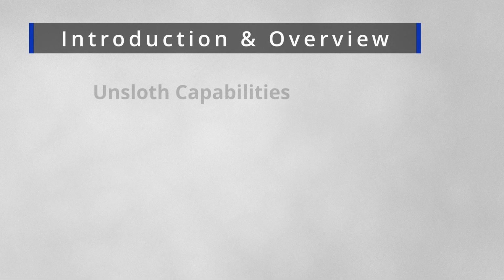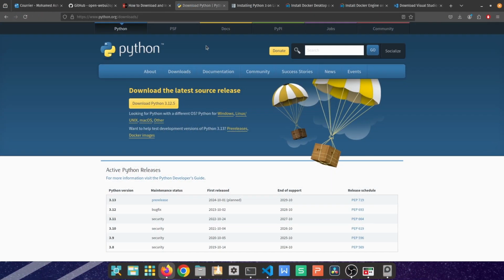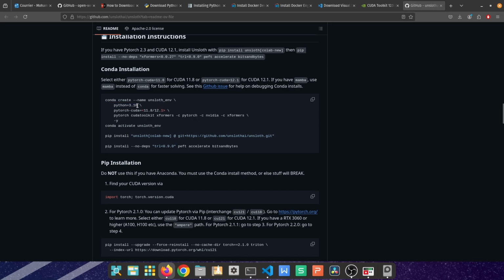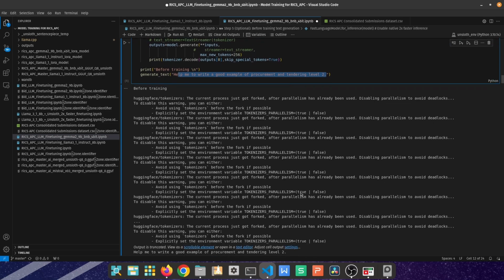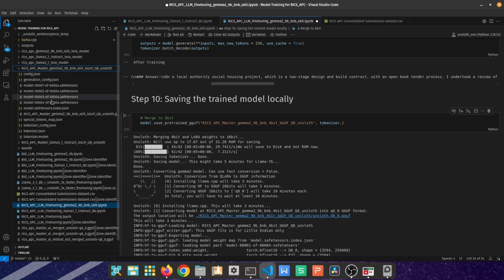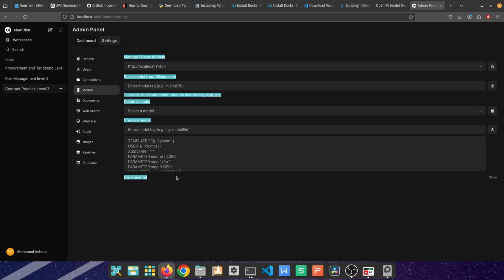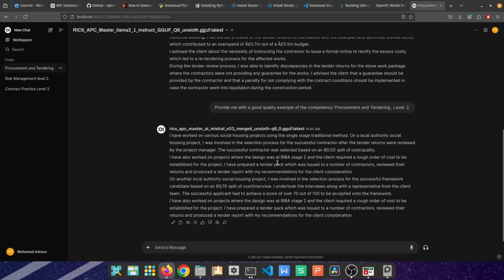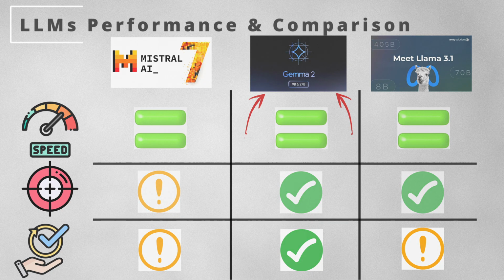Unsloth FineTuning & Comparing LLMs:Mistral, Gemma 2, Llama 3.1 with Chatbot Deployment on OpenWebUI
🚀 Mastering LLM Fine-Tuning with a custom dataset using Unsloth, deploying to Open WebUI and comparing the LLMs performance 🚀

Welcome back to APC Mastery Path! In this video, we're diving deep into the fascinating world of fine-tuning large language models (LLMs) using the Unsloth technique. We'll be working with top models like Mistral 7b, Gemma 2 9b, and Llama 3.1 Instruct 8b to enhance their understanding of RICS APC submissions.

🔍 Agenda:
⚫00:08 Introduction
⚫00:55 Part 1: Unsloth Overview
⚫01:56 Part 2: Environment Preparation
⚫11:33 Part 3: Finetuning Process
⚫19:47 Part 4: Deployment on Open WebUI
⚫32:12 Part 5: Comparing LLMs
⚫33:46 Outro

We’ll explore each step, from setting up your environment to deploying these models on Open WebUI for real-world use. Whether you're a data scientist, an AI enthusiast, or a construction professional, this video has something valuable for you!

for tailored packages in RICS APC preparation and expert advice on integrating AI into the construction industry with practical, deliverable solutions.